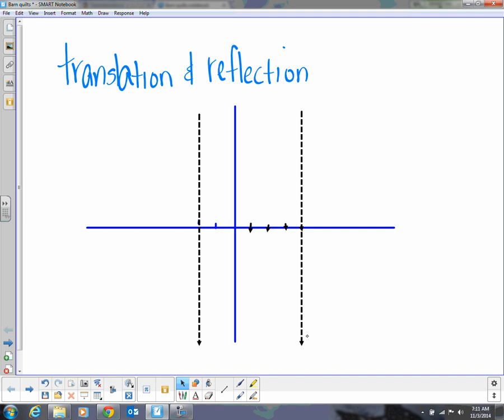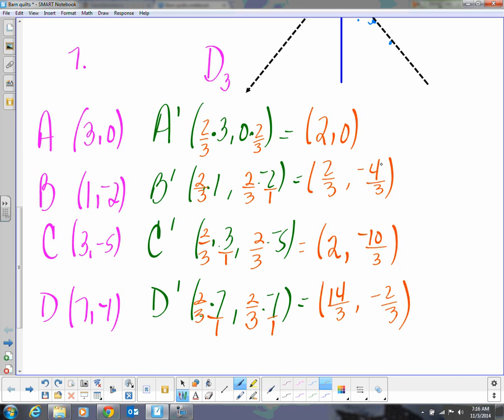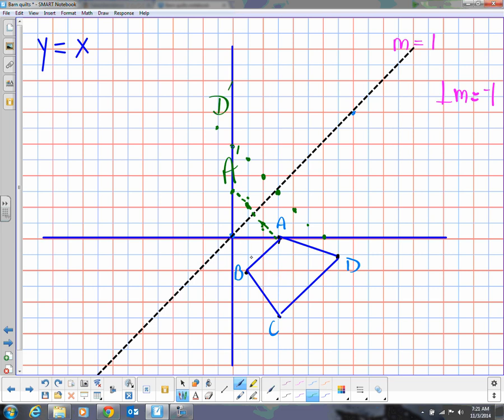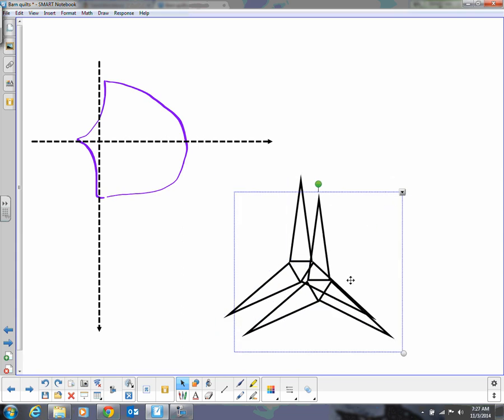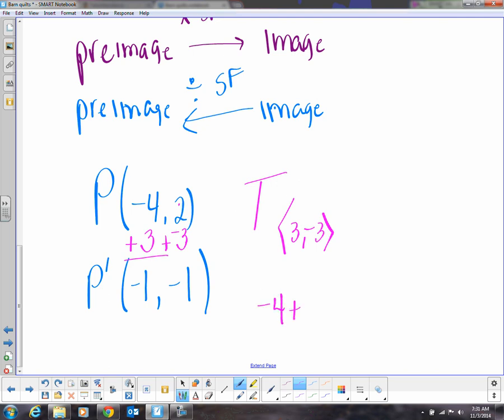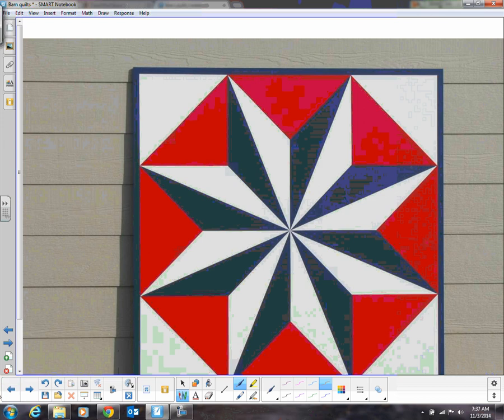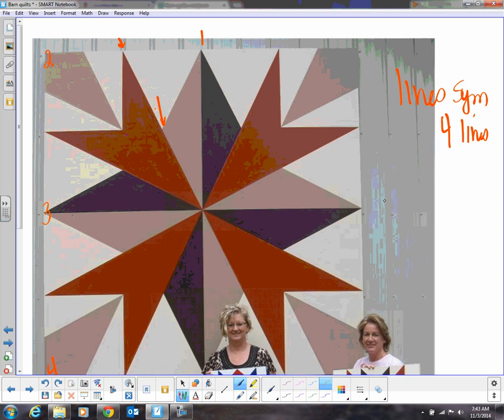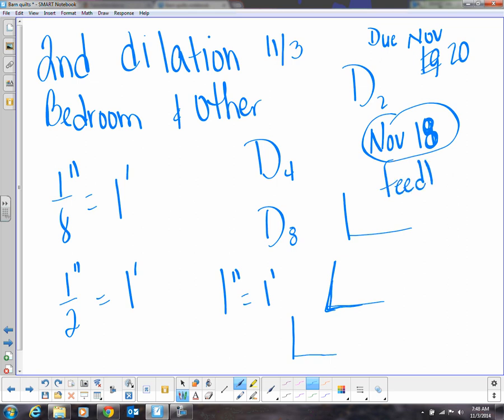November03 Unit 2 test review & project notes